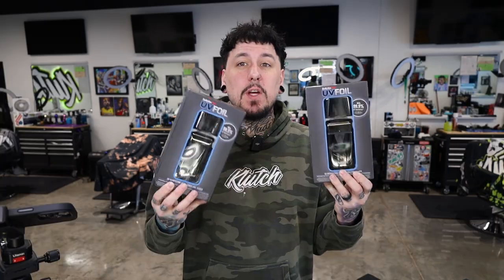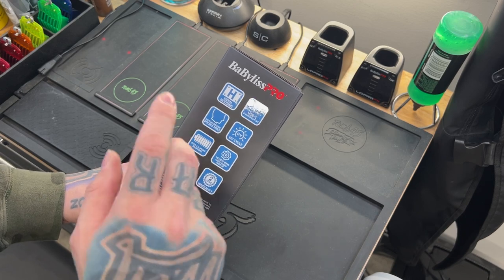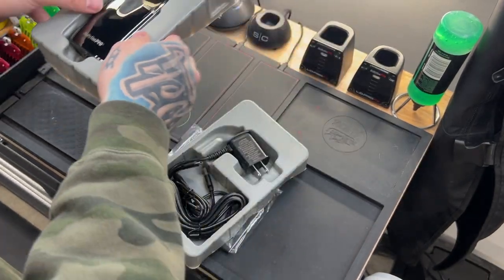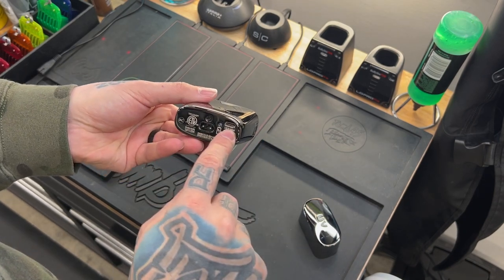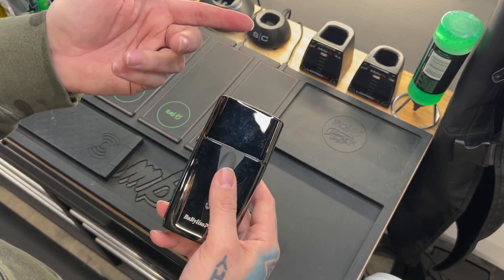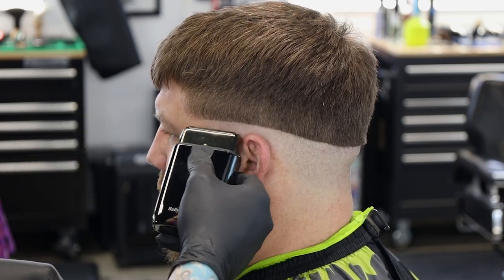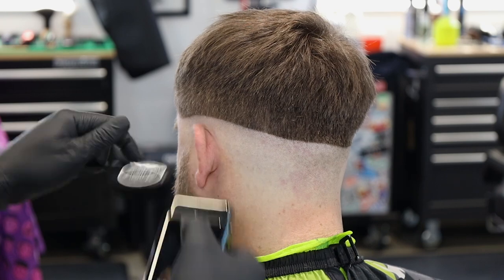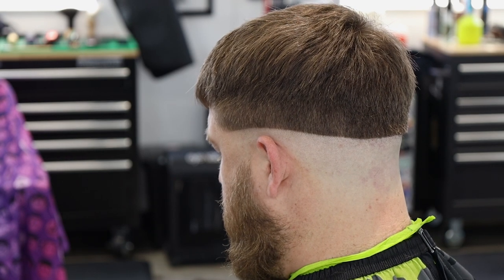NEW UV Foil Shaver from Babyliss Pro Unboxing and Review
Babyliss has a new shaver out and today we're going to be checking it out!  It's called the UV Foil Shaver with a UV Light in the lid.  Let's open this thing up and check it out, and see how well it works!!!

✂️ Tools used
Gamma+ Boosted, Custom FX Clipper with Tomb45 Performance Upgrade, Babyliss Custom FX Trimmer,  Stylecraft Saber Trimmer, Babyliss Custom FX Shaver, TPOB Slime2 Single Foil Shaver, Andis Slimline Pro. FreshShears shears, thinning shears, and feather razor. Klutch enhancement card, Tomb45 Beam Team XL, No drip color enhancement and hair fibers, triple cartridge razor handle, Indestructible clay, Spray texture powder. Charging with the Tomb45 Power Mat and Powerclips.